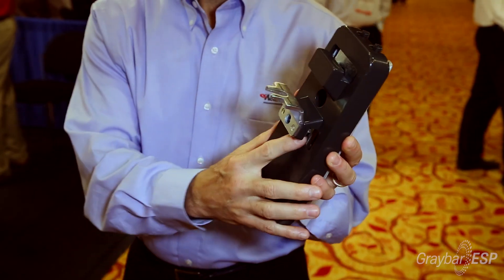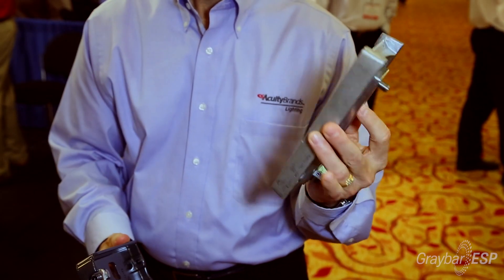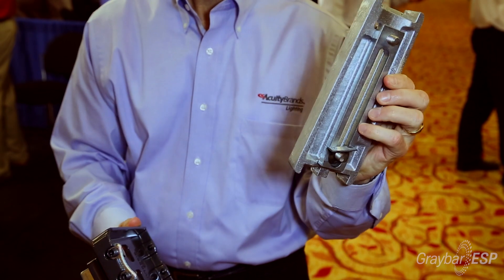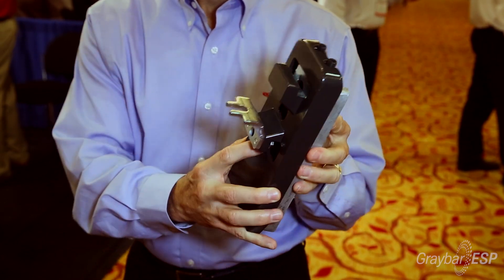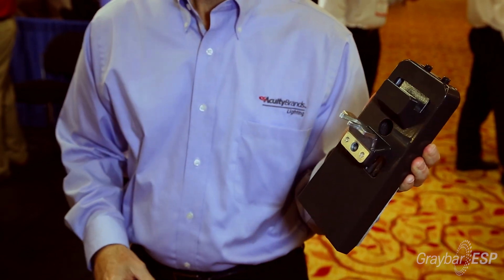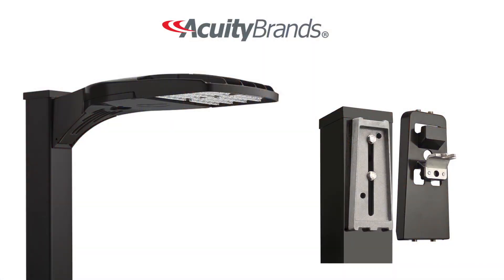Universal Mounting Bracket Is An Optimal Solution for Outdoor Lighting Renovations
Terry Tarrer of Acuity Brands discusses how Acuity's universal mounting bracket can help contractors be safer and more efficient on outdoor area and parking lot lighting renovations. Contractors often have to climb tall poles only to find that their fixtures have bolt patterns that don't align with the existing bolt pattern on the pole. Having to re-drill at 30 feet in the air can be quite dangerous. Acuity Brands developed its universal mounting bracket to fit any bolt pattern and an adapter that connects with the Acuity D Series light. The universal mounting bracket offers a safer and faster (saves 30-60 minutes) way to retrofit outdoor lighting.